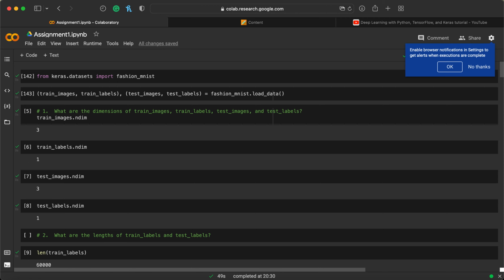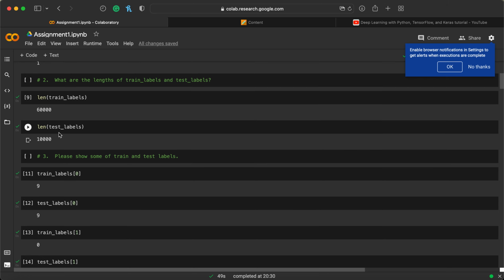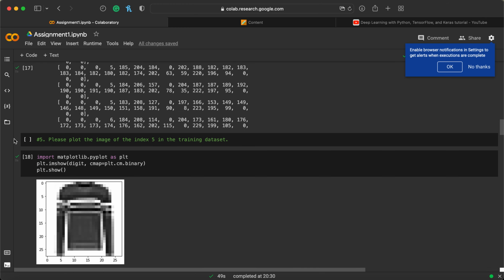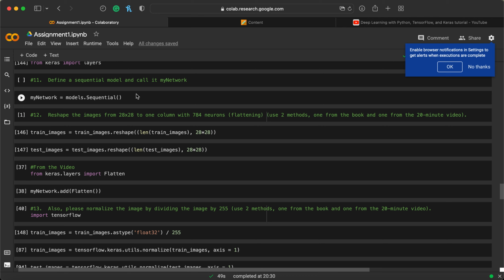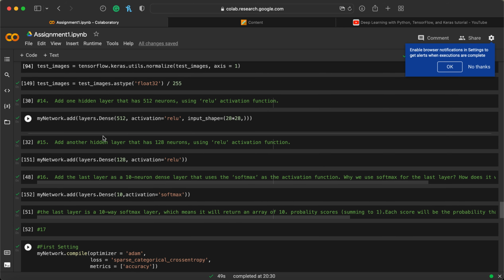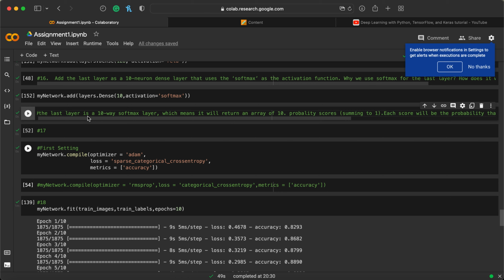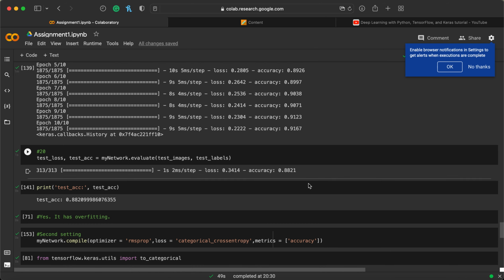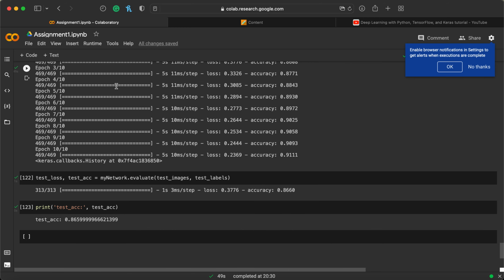Fashion MNIST | Assignment 01